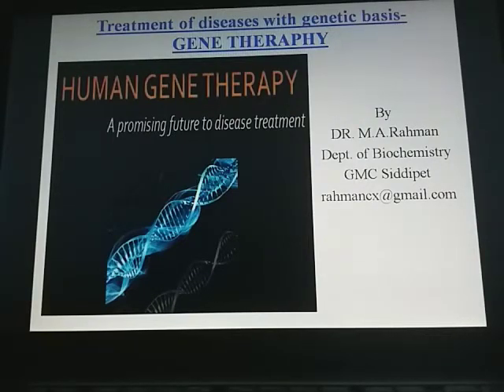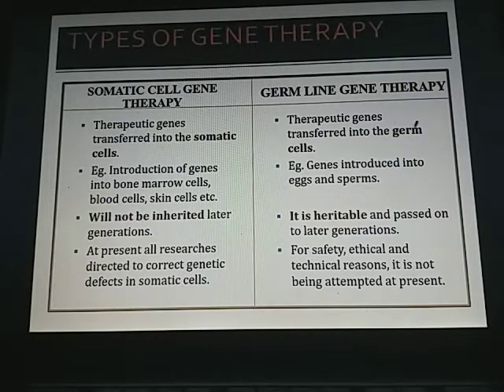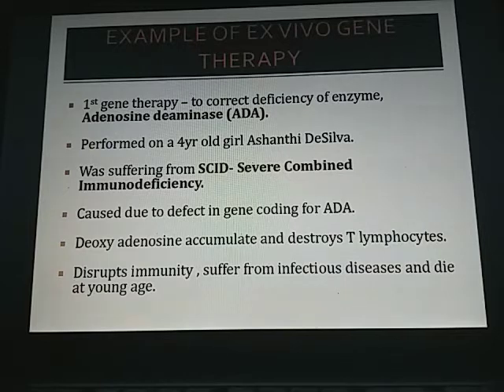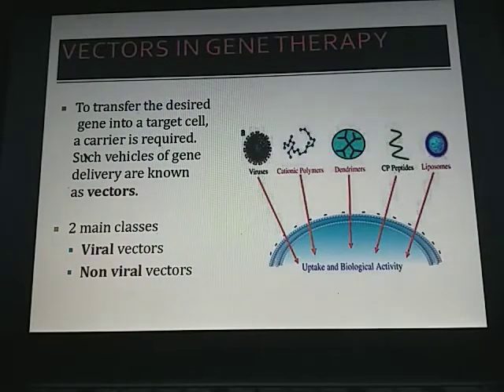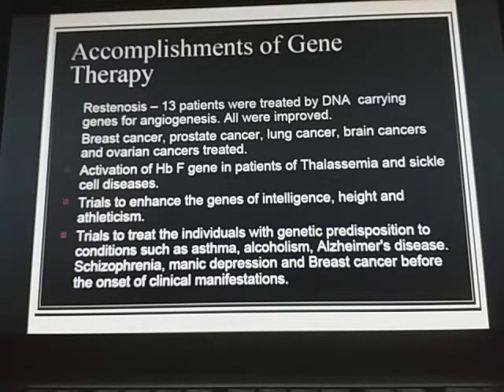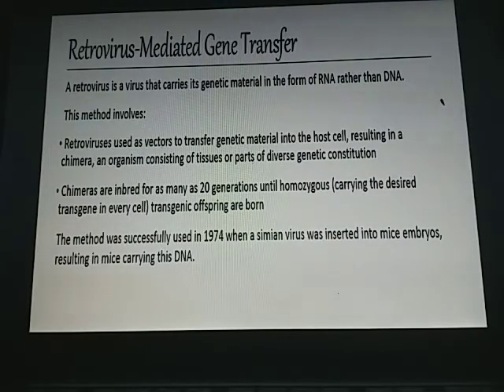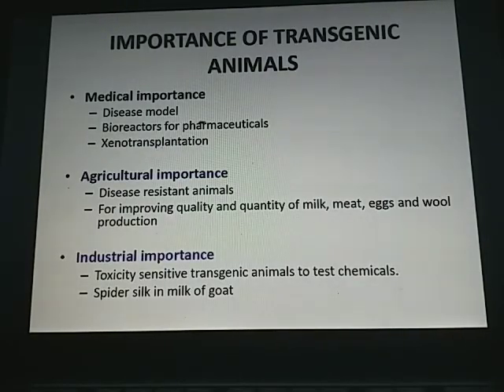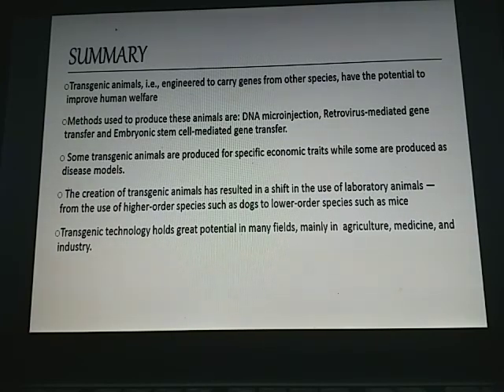Gene Therapy- by Dr Rahman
College lectures for students